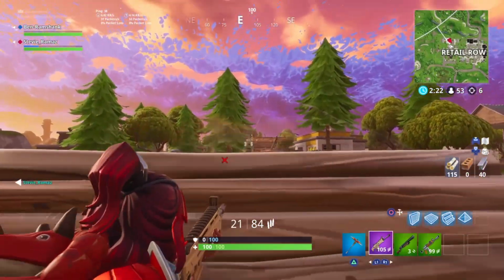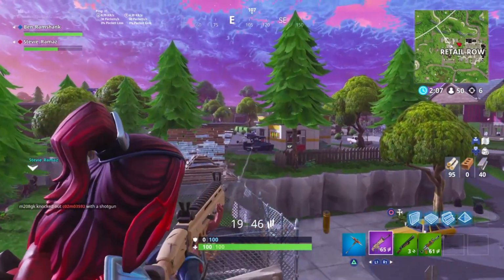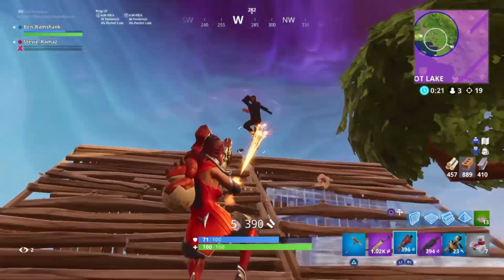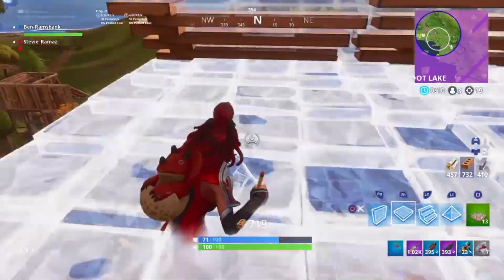How to get More Kills - How to get High Kill Games (Fortnite Battle Royale Tips and Tricks)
Hi Guys, Yung Benjii again. In this video i'm going over 5 ways you guys can get more kills in your games.

The 5 Tips i'm going to cover are:
1. Circle Management
2. Accuracy
3. Build Battles
4. Launchpads
5. Baiting Enemies

Thankyou guys for tuning in, if you enjoyed please let me know with a like or comment. And until next time, ya boy Yung Benjii, signing out. Peace Boyssssss